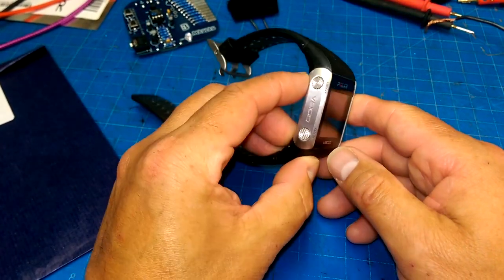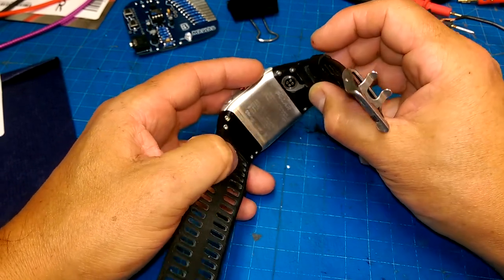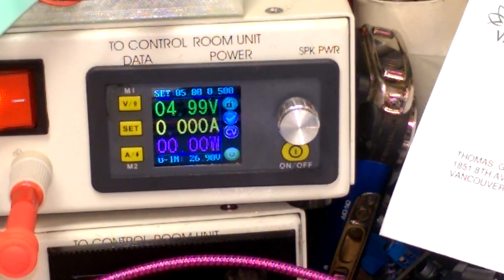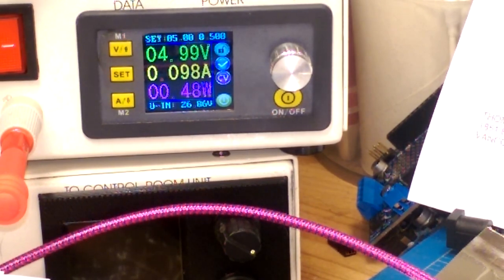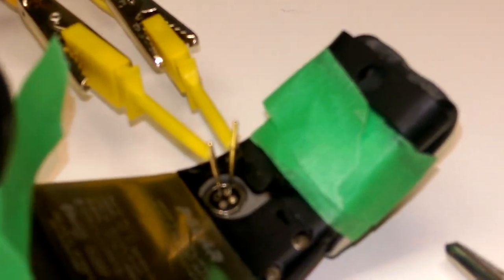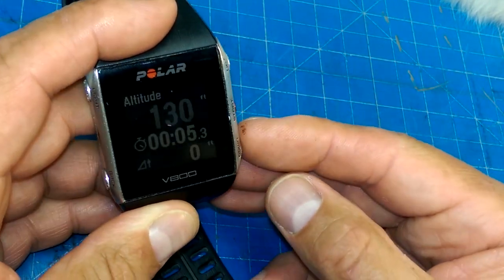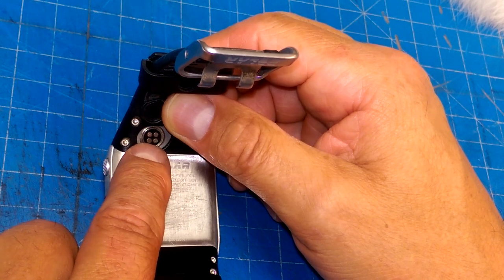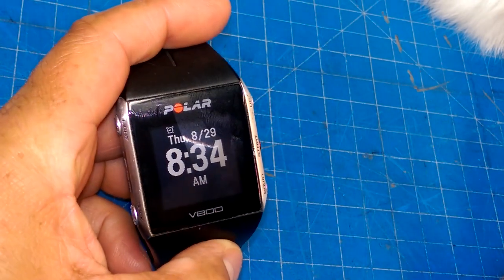Polar V800 Salvage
I do a rude hack to figure out the power pins on a Polar V800 to see if it worth getting a proper charge cable for.